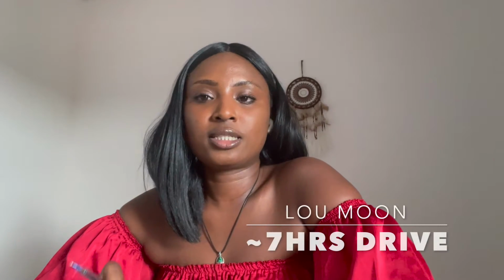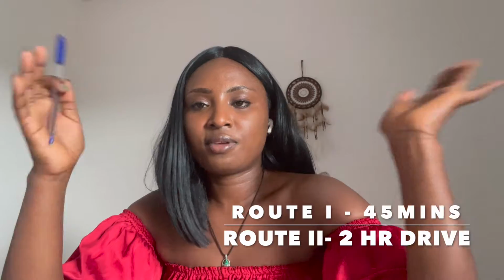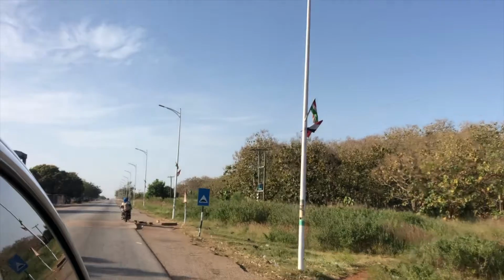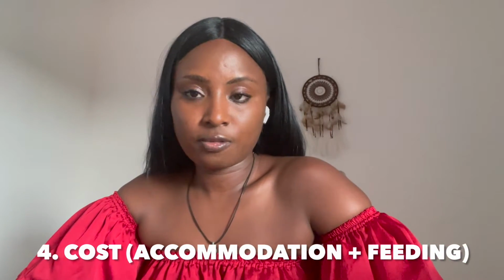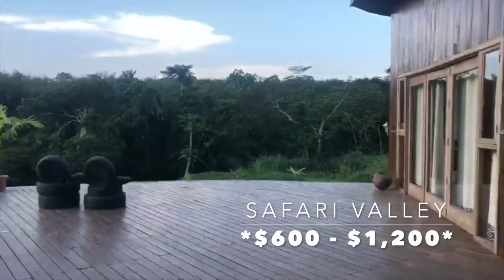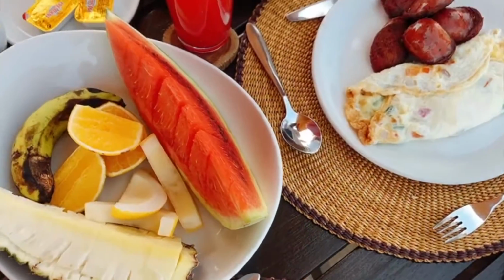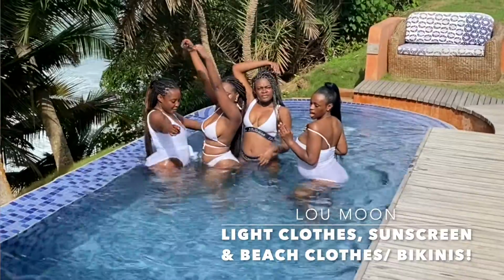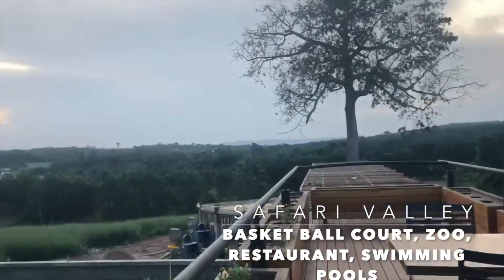LUXURY RESORTS IN GHANA | SAFARI VALLEY, LOU MOON & ZAINA LODGE INFO VIDEO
Hey nomads!

Today, we have an Info Video comparing three luxury resorts in Ghana: Safari Valley Resort, Lou Moon Resort & Zaina Lodge. Hope you find it useful.

See you again, same time next week! 💜